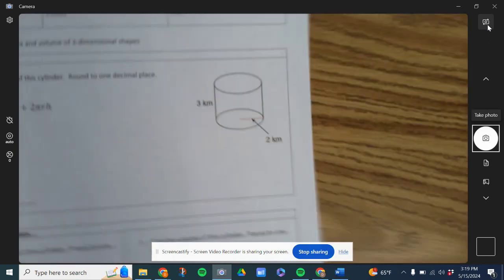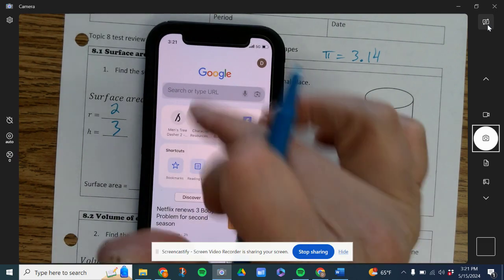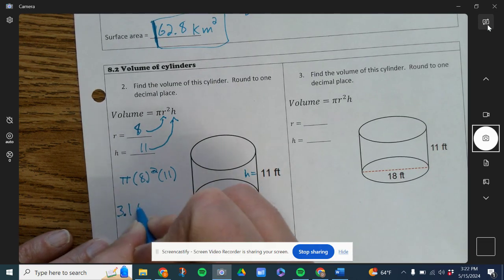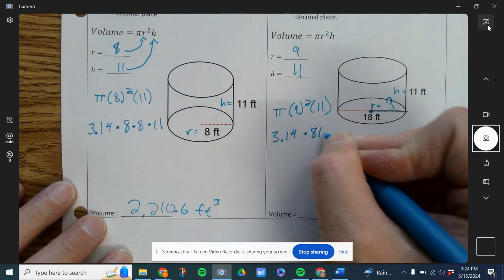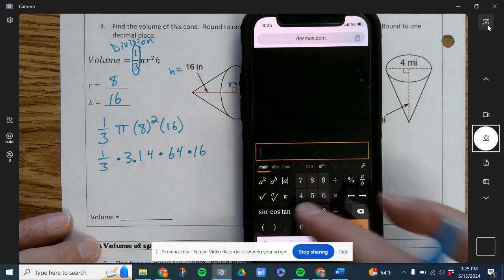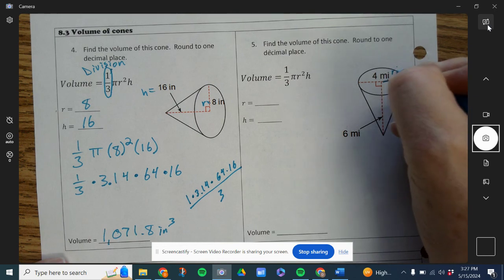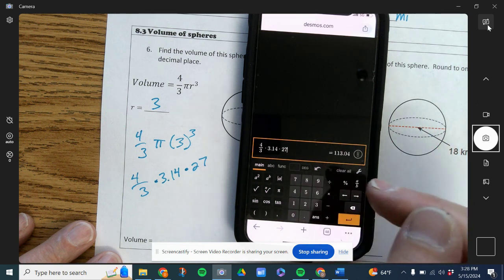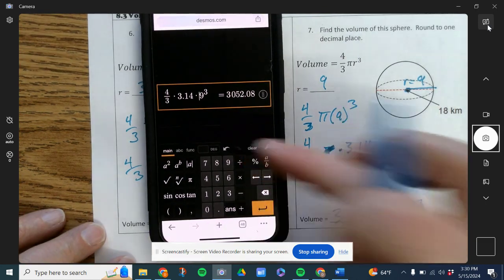Topic 8 test review